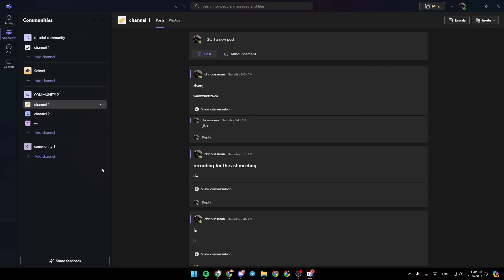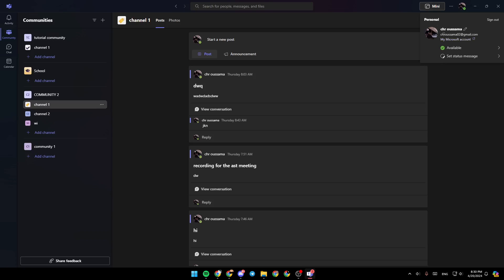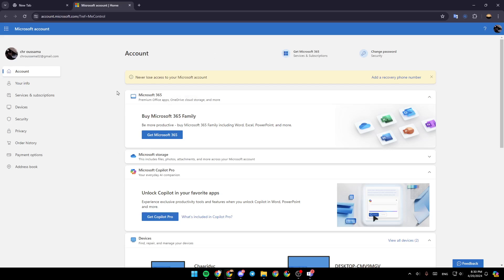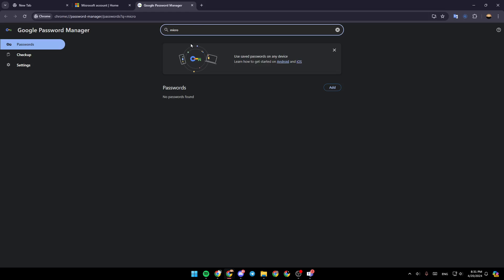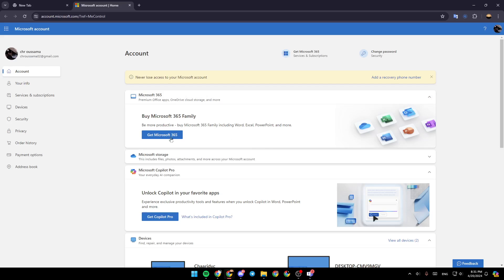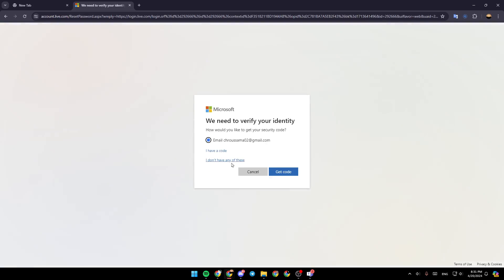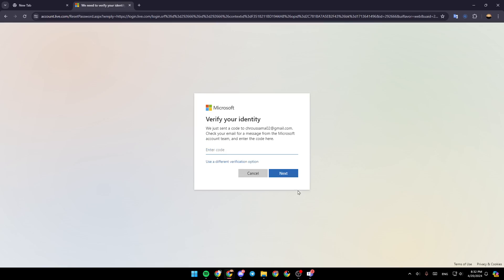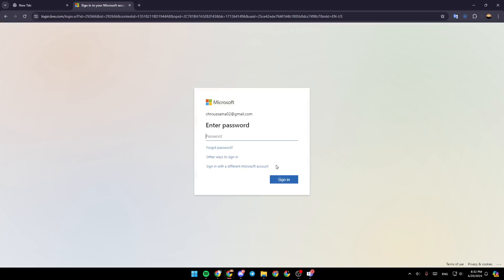How To See Your Current Password In Microsoft Teams Tutorial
Today we talk about see your current password in microsoft teams,how to reset microsoft teams password,microsoft teams